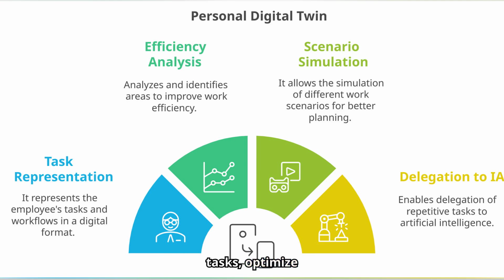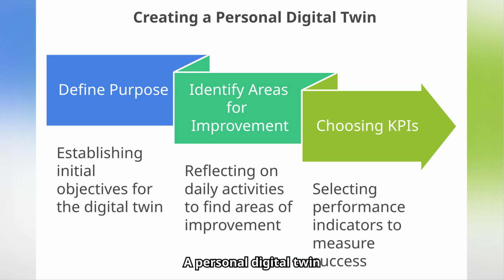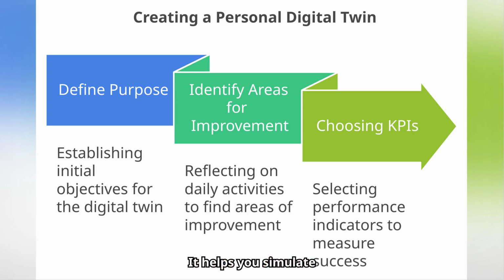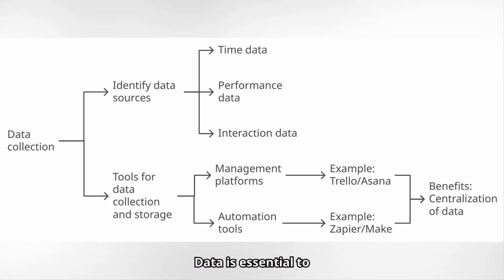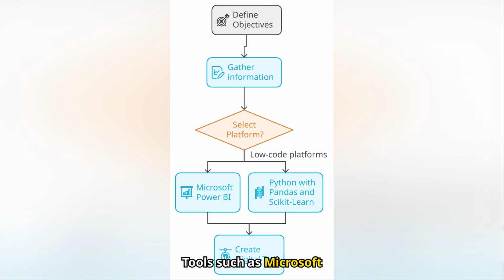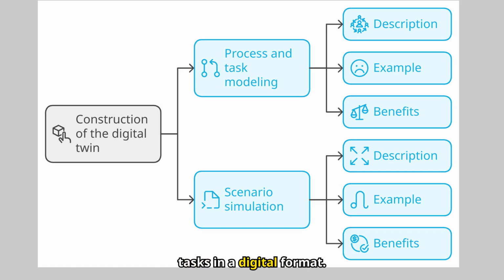Create Your Own Digital Twin: A Step-by-Step Guide to Improve Your Productivity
In this video, we explore a step-by-step guide for any worker to create their own personal digital twin. We'll look at how to define goals, collect data, select tools and model processes to optimize productivity.